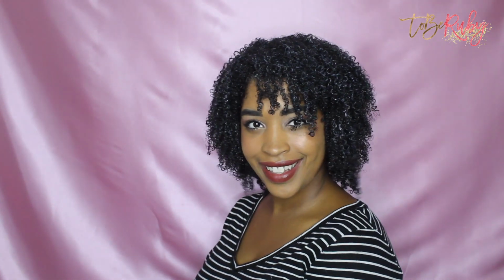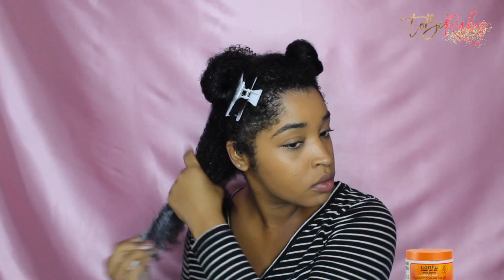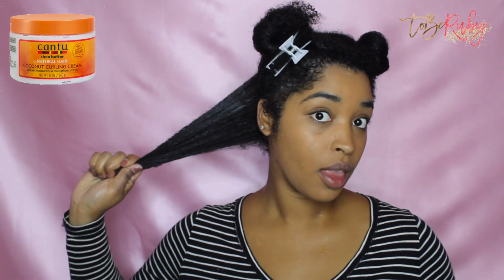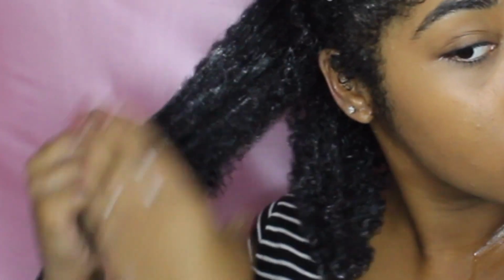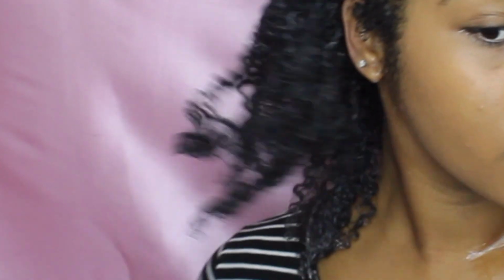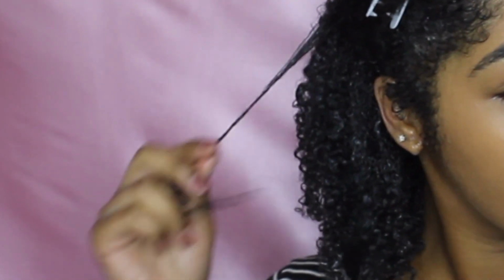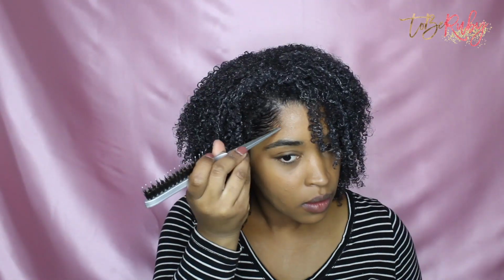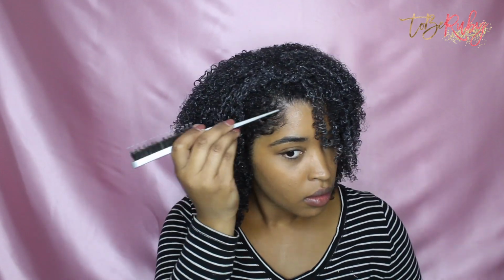Defined & Juicy Wash N' Go using only 3 products!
Quick and easy step-by-step tutorial on how to achieve the perfect wash n' go! Great tutorial for beginners, lazy naturals or for those looking to master their wash n' go routine.

Products used:

Jamaican Mango & Lime Xtra Dark Jamaican Black Castor Oil

Eco Style Gel Black Castor and Flaxseed Oil

Cantu Shea Butter for Natural Hair Coconut Curling Cream